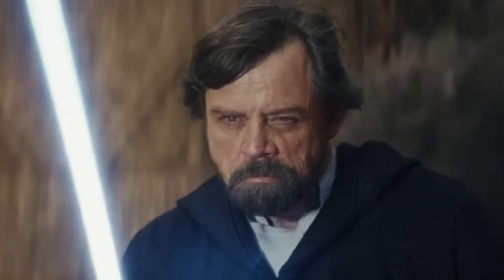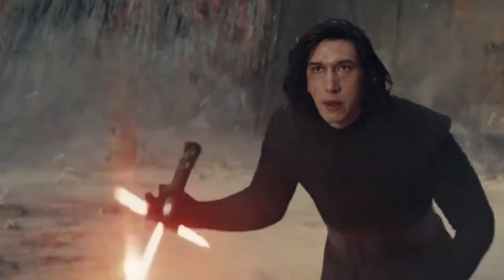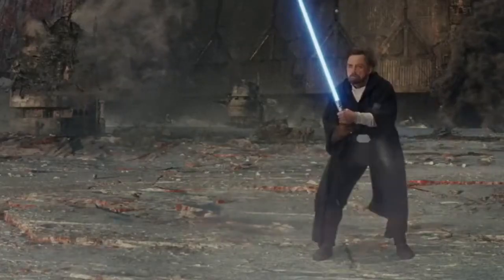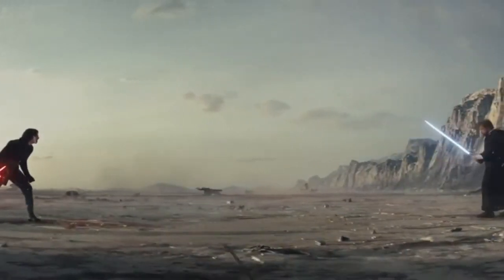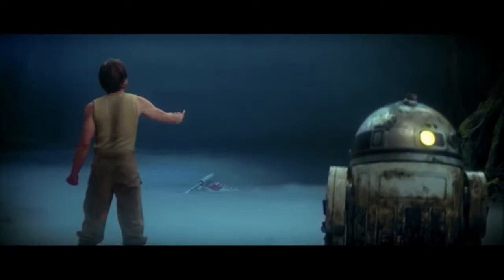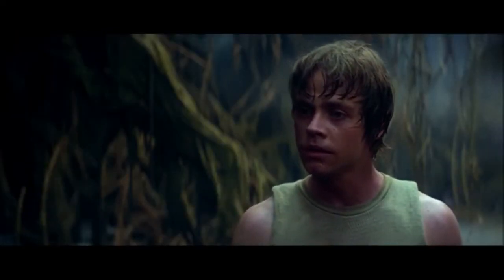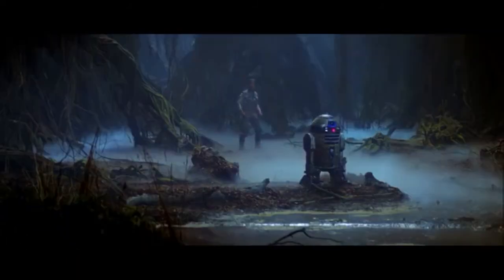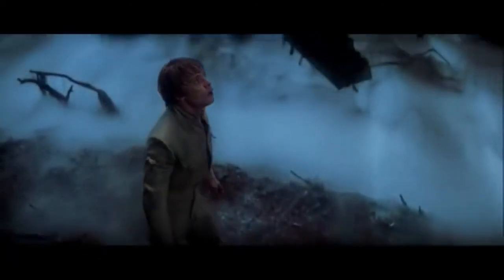Chekov's X-wing (Star Wars: The Rise of Skywalker)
I forgot to mention that Luke is kind of like a Deus Ex Machina in this scene, at least in a minor way.